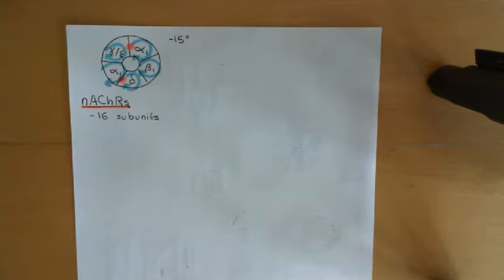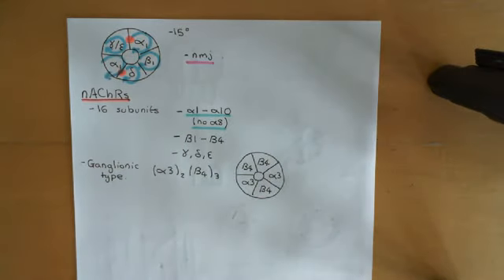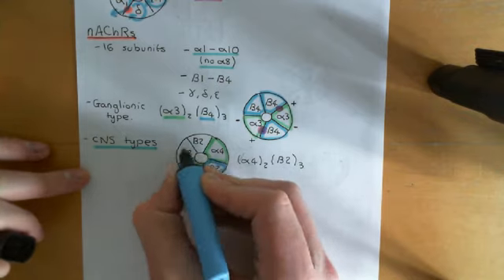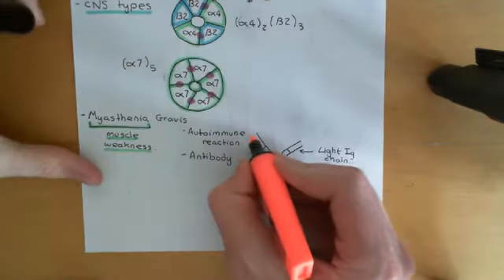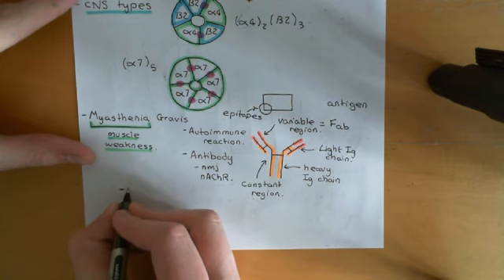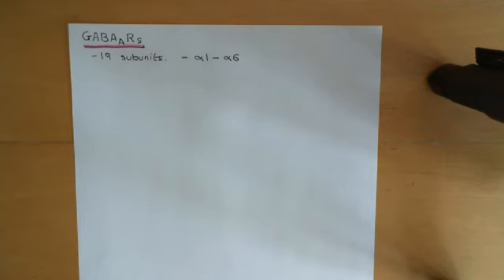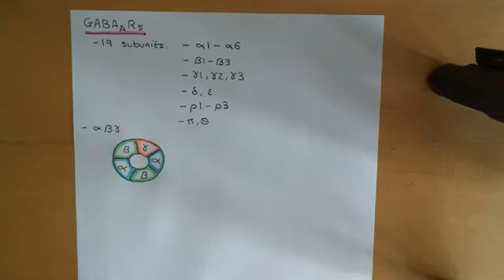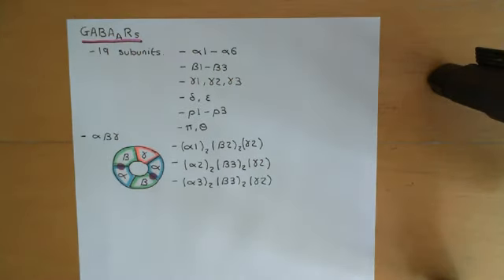Cys-Loop Receptors Part 7